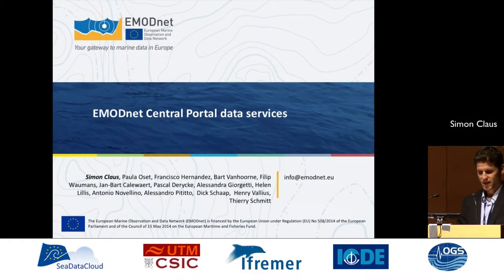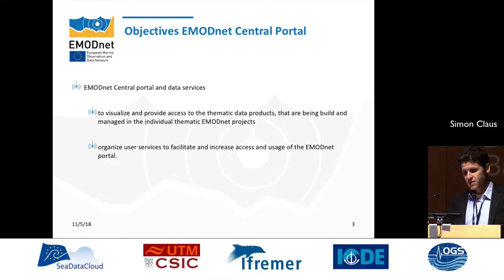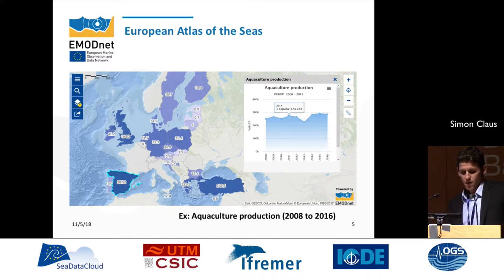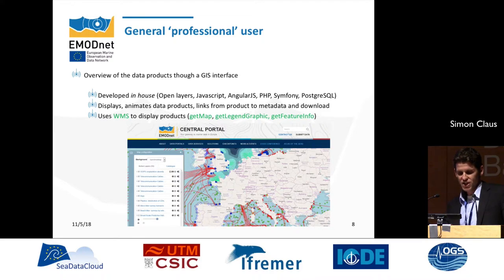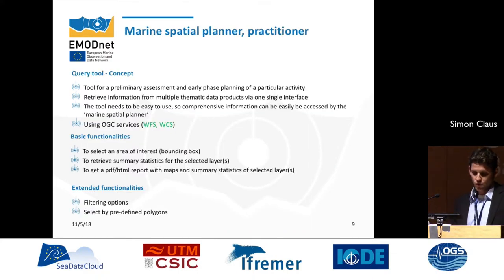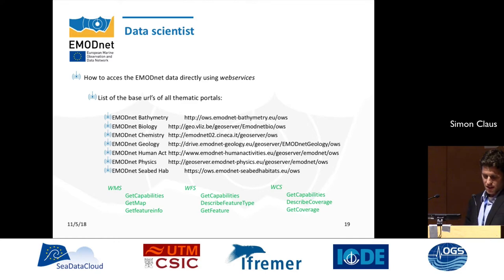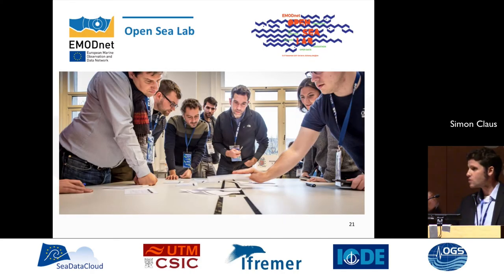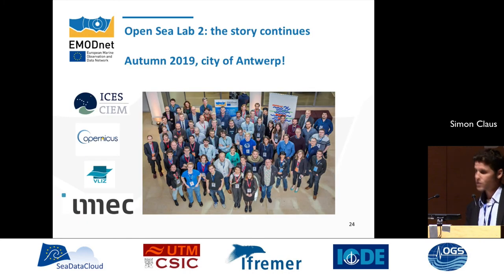IMDIS 2018 - EMODnet Central Portal data services - Simon Claus